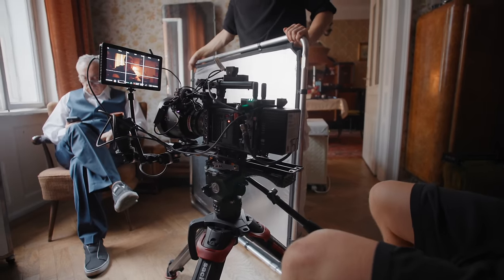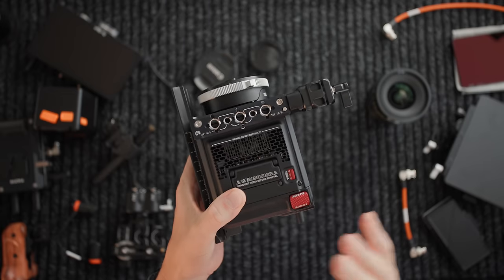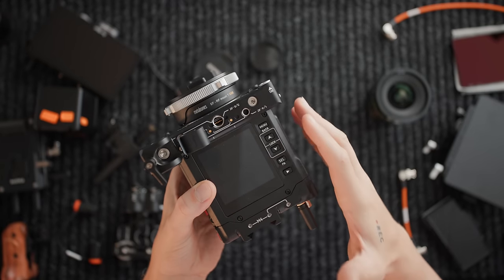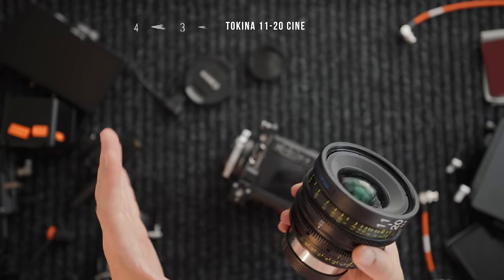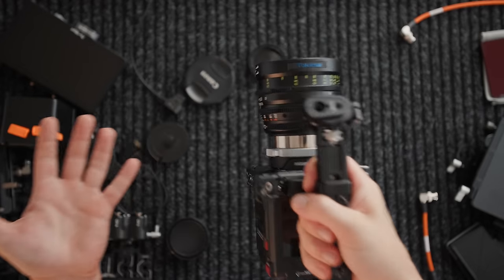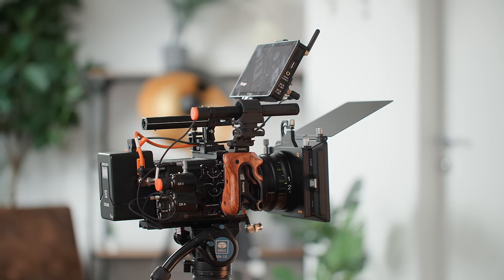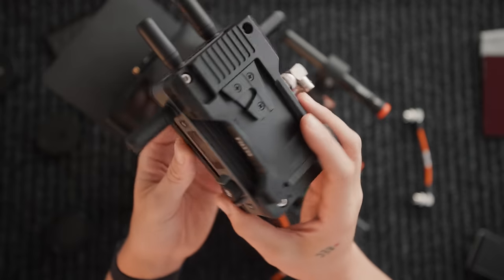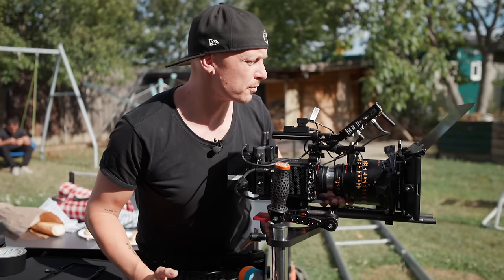RED Komodo X Super Clean Handheld Rig + XLR Audio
Instagram.com/imdamiencooper

Timestamps:

Intro: 00:00
The Base: 00:52
Lens Adapters: 2:33
Lens Choices: 3:04
Handle & Monitor: 3:36
Battery Solution: 6:07
Side Handle: 8:28
Cables: 9:51
Media: 11:15
Filters: 11:33
Audio: 16:38